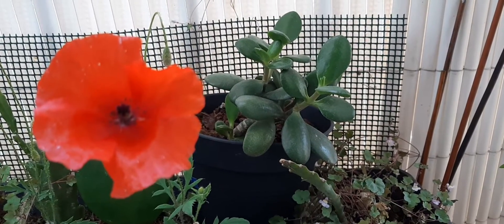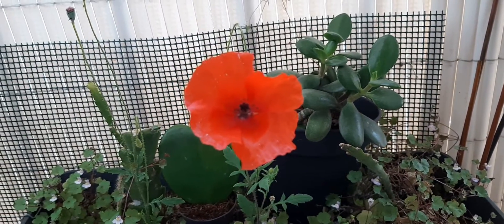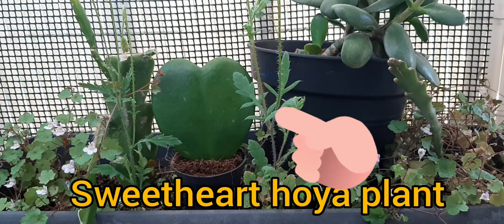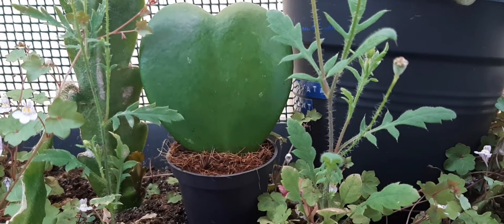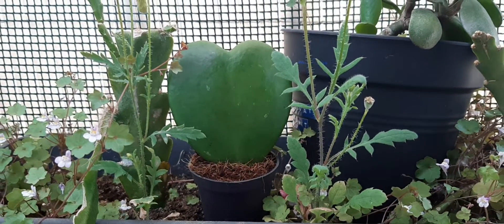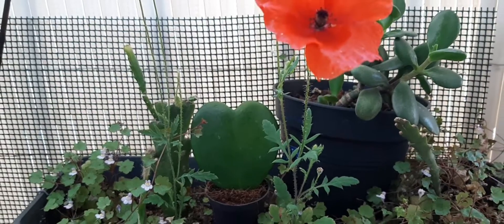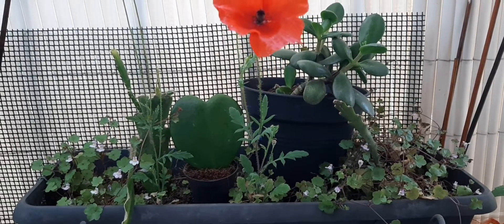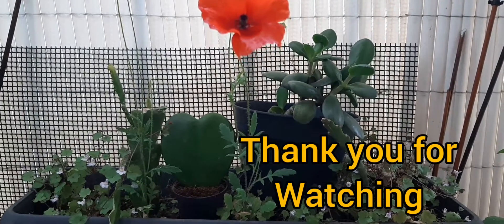Sweetheart Hoya plant(134)😊